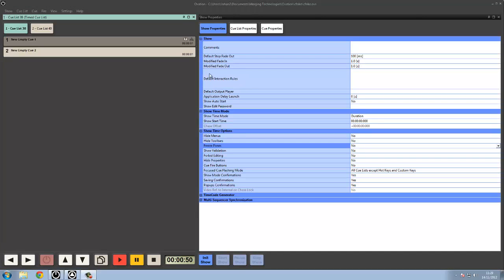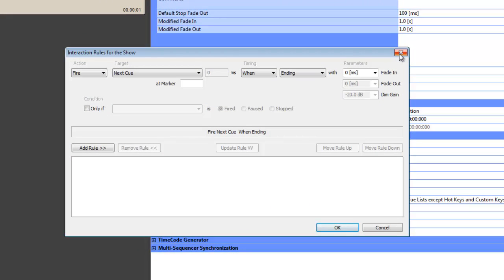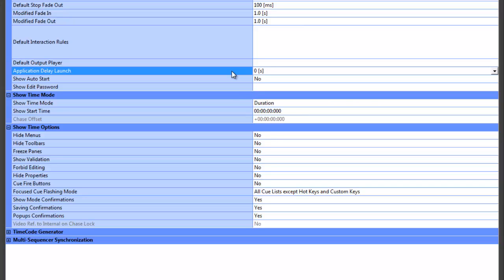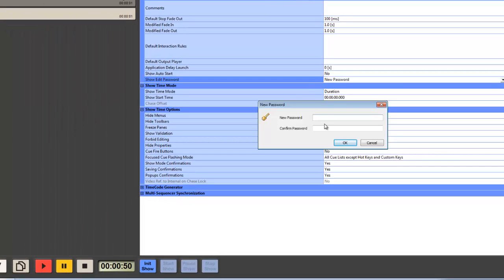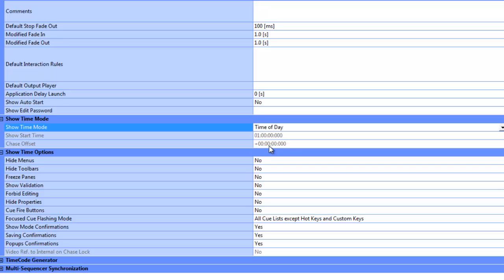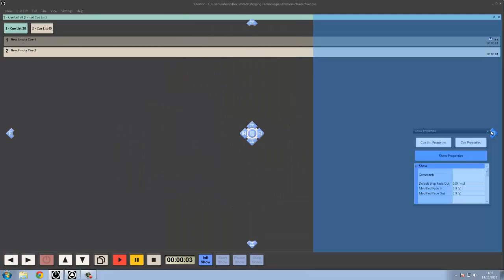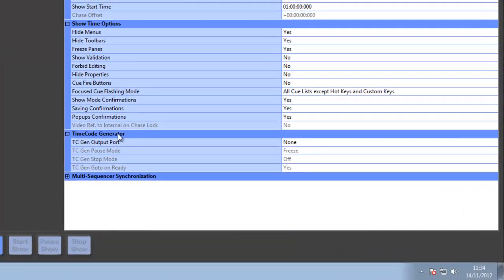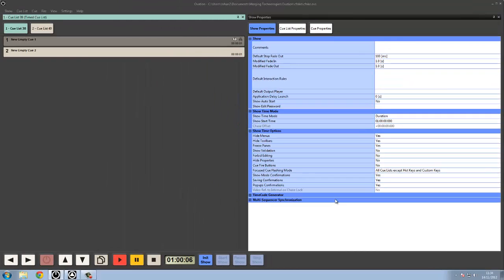Ovation Training - Show Properties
Setting up the show properties for use in Ovation shows.
highlights the fine points of what to set and how to set it.